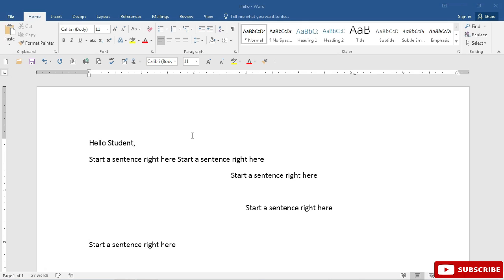3. Page Navigation| Microsoft word tutorial || Ms word tutorial videos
Microsoft Word Tutorial for Beginners to Advanced Training Course |
provides tutorials on the program’s powerful everyday composition tools and extended range of functionality.
 Whether you’ve been using Microsoft Word for years and are wanting to take your skills to the next level
 or you’re starting out with the program for the first time, these hands-on tutorials will show you exactly
what it takes to produce professional letters, documents, and forms from start to finish. The course covers
 editing text, formatting text, inserting images, performing mail merges, proofing, printing, and much more.
Even complete beginners will find these powerful Microsoft Word tutorials easy to follow.
 for all the videos of the Microsoft Word Tutorial for Beginners to Advanced Training Course | Microsoft Word 2010 for beginners.
Education point
computer study
advanced in computer
ms word
microsoft tutorial
# create page navigation